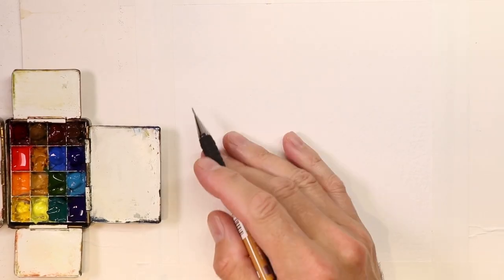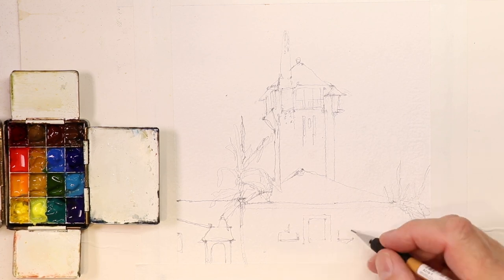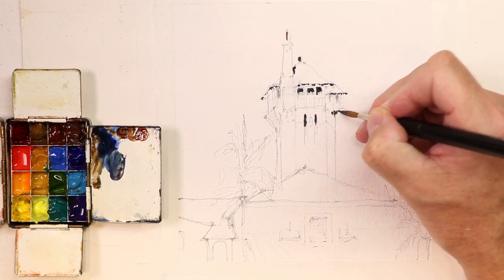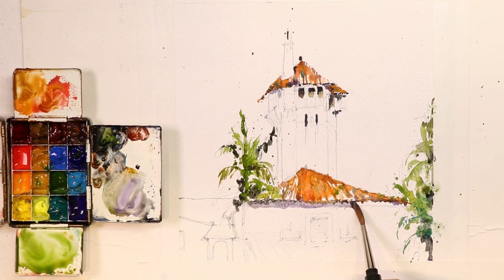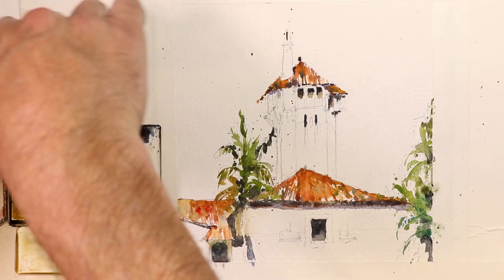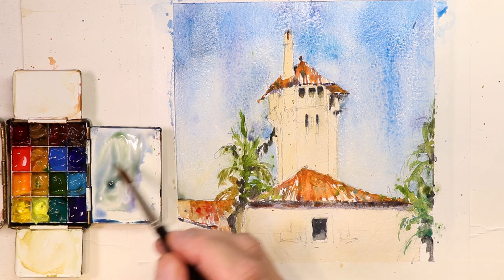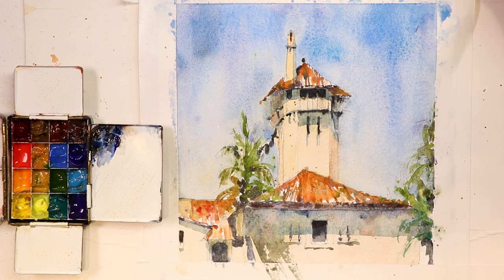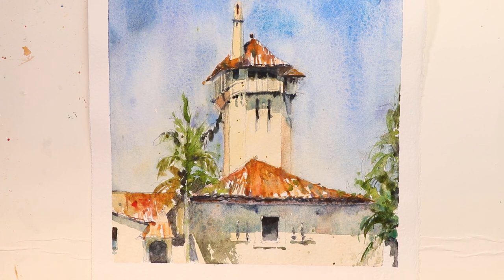Watercolour Vacation Sketchbook Painting Ideas - with Chris Petri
Hi, This video covers sketchbook painting ideas to capture beautiful picturesque views while traveling and  vacation etc. Happy Painting! You may also view my web site at chrispetri.com on a google search. A big thanks to Carmen Rodriguez and Tom Clark for the incredible production efforts creating the Intro and Outro videos here on my Channel. The following are key words related to the You Tube platform as well as a good research glossary. watercolors, painting, and drawing, Watercolours, Tutorials, How to paint, How to draw, contour drawing, colors, soft colors, painting, wet into wet, juicy washes, dry brush, splashing, splattering, palettes, Craig Young, brushes, kolinsky sables, red sables, sword liners, filberts, daggers, flat brush, square brush, round brushes, masking fluid, liquid frisket, rigger brushes, arches, Fabriano, Buckingford, Strathmore, French easel, glass top art table, masonite, out of the tube color, Favorite watercolor artist’s- Charles Reid, Winslow Homer, Alvaro Castagnet, Edward Hopper, Mel Stabin, Steven Cronin, Edgar Whitney, Steve Hall, Edward Wesson, Amanda Hyatt, Claude Monet, Herman Pekel, Greg Allen, Edward Hopper, John Hoar, Edward Wesson, Joseph Zbukvic, Winslow Homer, Chris Forsey, David Curtis, Bill Buchman, Robert Burridge,  Edward Wesson, Ken Howard, John Tookey, Andrew Pitt, Tom Lynch, John Yardley, Jake Winkle, Tony Van Hasselt, Tom Hoffman, Zoltan Szabo, Ed Whitney, Winslow Homer, Edward Wesson, Ed Hopper and Norman Rockwell, Judi Wagner, Jeanne Dobie, Adebanji Alade, William Alexander, Bob Ross, Lynn Pittard, Burne Hogarth, Andrew Loomis, G.F. Brommer, Stephen Quiller, YouTube views, Agnescecile, Darrell Tank, peter wooley artist, Fine Art-Tips, Mr. Otter Art Studio, Painting fast and slow, tonal value, design, angles, the rectangle, the tick tack toe, the golden mean, leading the eye, directional changes, push and pull, fresh paintings, muddy paintings, greys, colors vibrancy, roygbiv, munsel, triadic, space division, rough paper, smooth paper, cold press, hot press, acid free, 100% cotton, print paper, swatches, H strokes, Z stokes, lose edges, keep edges, chroma, intensity, value range, pastel, acrylic, oils, fumes, health hazards, poison paints, cakes, pans, tubes, semi moist, chalky, transparent, semi-transparent, lifting, staining, opaque, granulation, sediment, juicy washes, loose and free watercolors, tight watercolors, misbehaving watercolors, blossoms, cauliflowers, balloons, International Artist magazine, Watercolor magazine, Blicks, AC Moore, Pearl Paints, Cheap Joes, Jerrys Artsarama, Micheals, Art Express, sumi inks, speedball ink, urban sketching, Teoh Yi Chie,  stretching paper, taping paper, blocks, workshops, art institutes, art schools, perspective, line of site, eye level, cone of vision, vanishing point. Watercolor painting is passion! I have the greatest respect and honor for art! These things all relate closely to my art. Watercolors, colors, painting, wet into wet, juicy washes, dry brush, splashing, splattering, pallettes, brushes, kolinsky sables, red sables, sword liners, filberts, daggers, flat brush, square brush, round brushes, masking fluid, liquid frisket, rigger brushes, arches, fabriano, buckingford, Strathmore, French easel, glass top art table, Masonite, Hal Reed- Fav watercolor artist’s- Charles Reid, Winslow Homer, Alvaro Castagnet, Edward Hopper, Mel Stabin, Edgar Whitney, Steve Hall, Edward Wesson, Amanda Hyatt, Claude Monet, Herman Pekel, Edward Hopper, John Hoar, Winslow Homer, Joseph Zbukvic, Winslow Homer, David Curtis, Edward Wesson, Ken Howard, John Tookey, Andrew Pitt, Tom Lynch, Sterling Edwards, Rick Surowicz, Grant Fuller,  John Yardley, Jake Winkle, Tom Hoffman, Zoltan Szabo, Ed Whitney, Winslow Homer, Andrew Wyeth, Edward Wesson, Ed Hopper, Hal Reed, and Norman Rockwell.